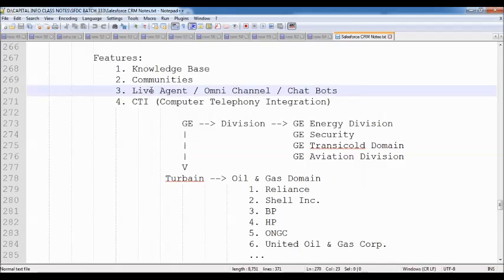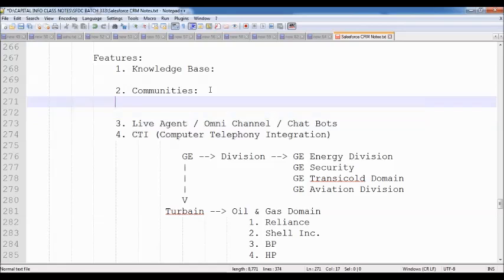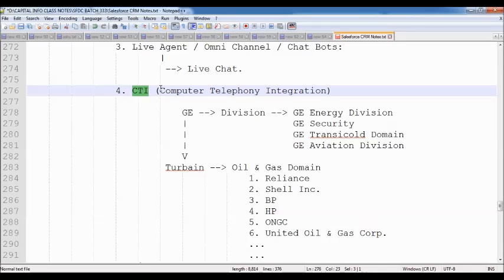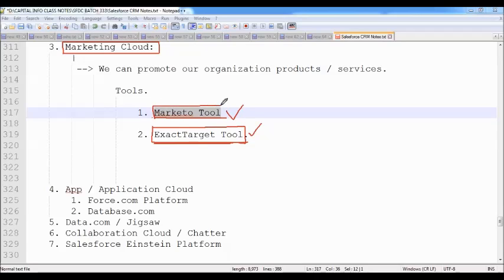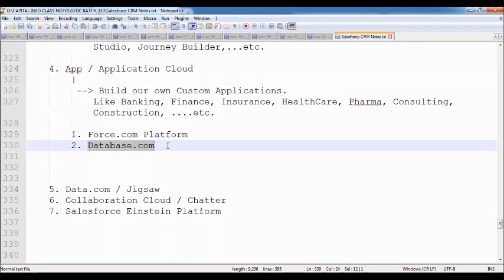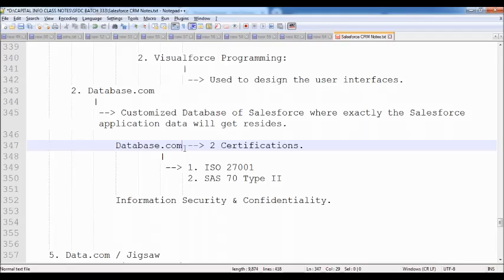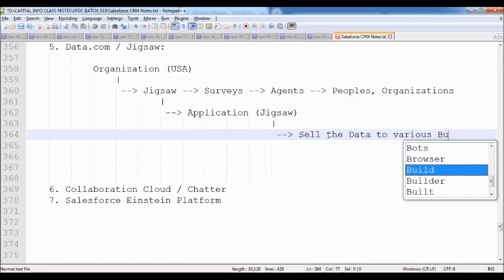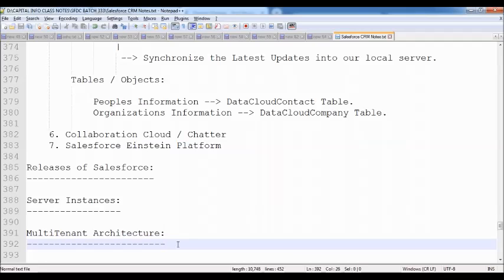Cloud Service Session 5||Salesforce CRM Training For Beginner||Tech Garage